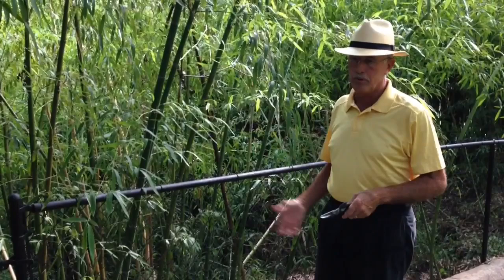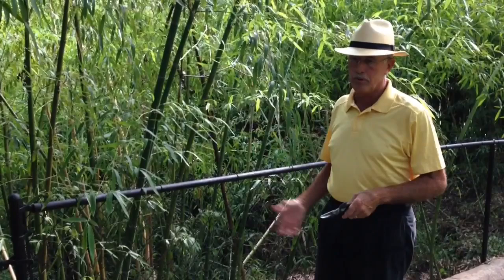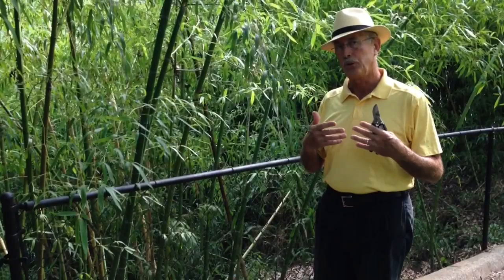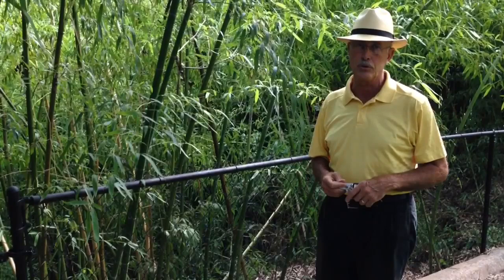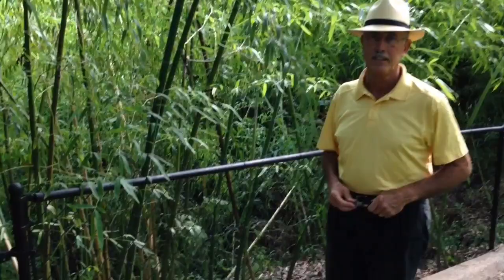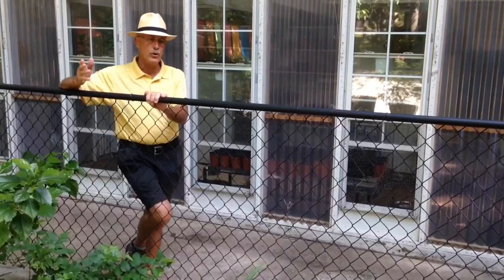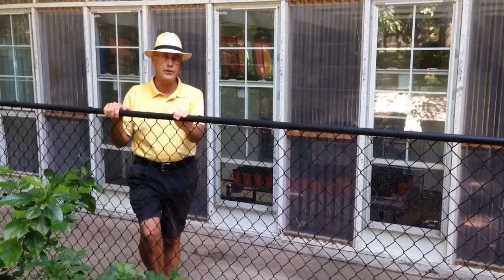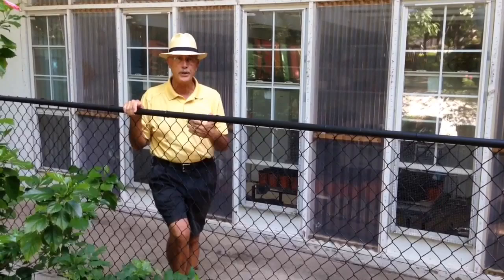How to Make Chain Link Fence Look Good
The Dirt Doctor, Howard Garrett, talks about his chain link fences, and what he does to make them look good in his backyard.